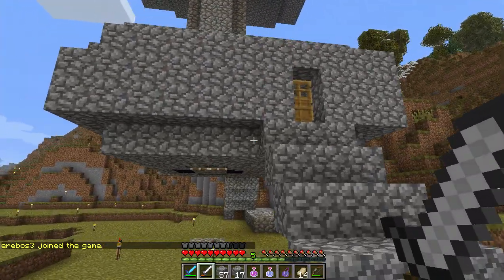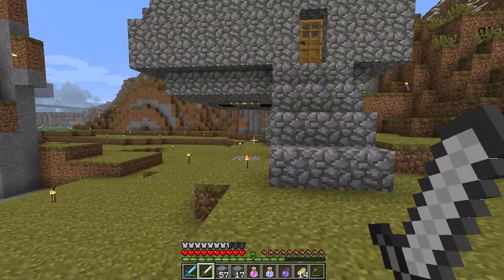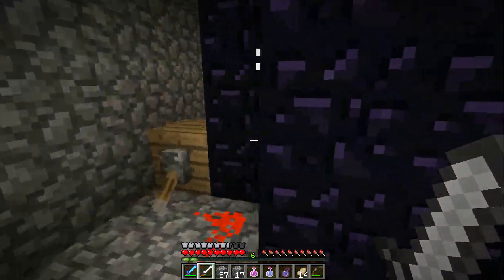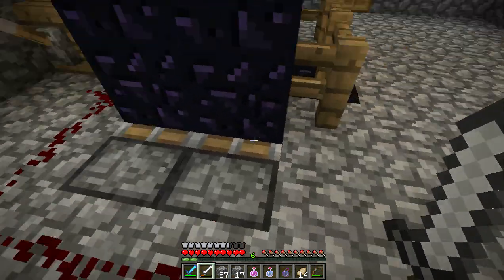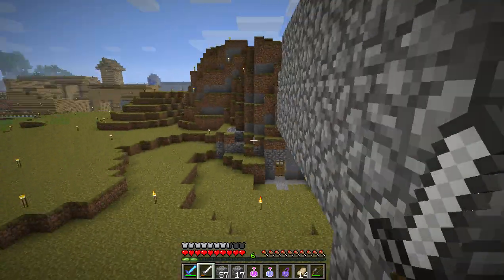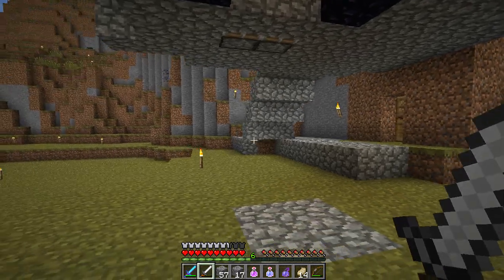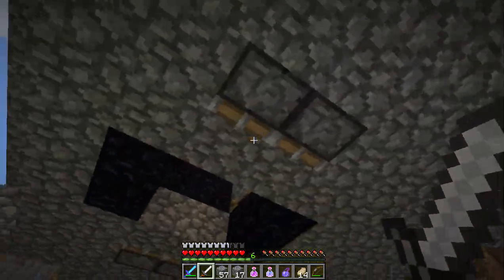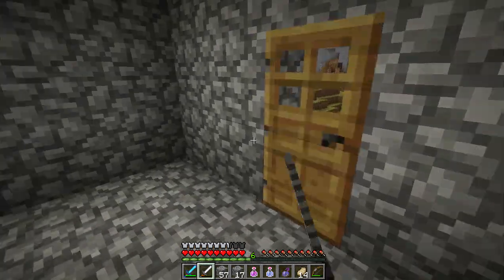Monster Drop and XP Farm Combination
A monster drop farm combined with a xp farm for easy switch between simple item gathering and experience grinding.